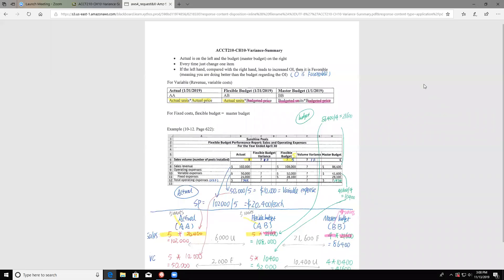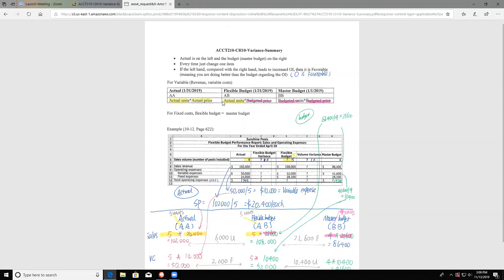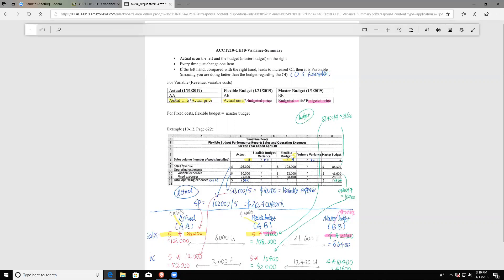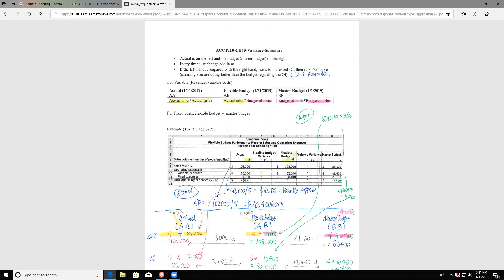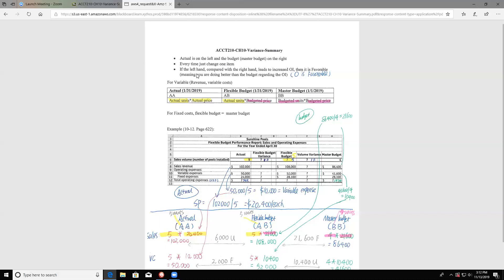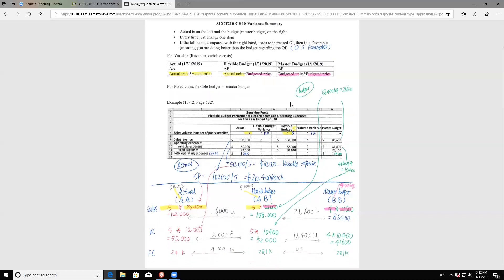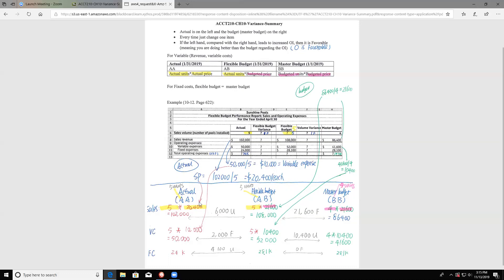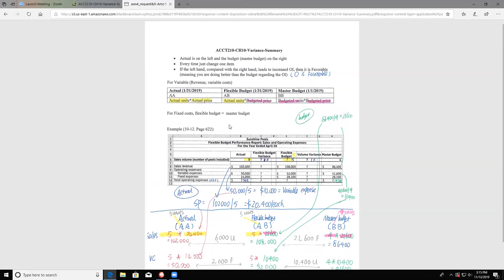ACCT210 CH10 Variance Summary Video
This is about CH10-Variance-summary